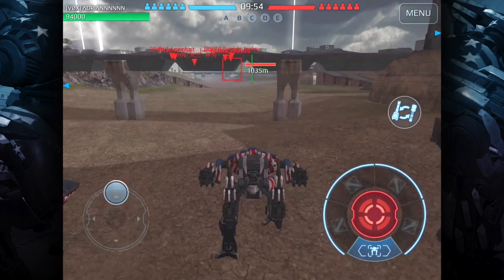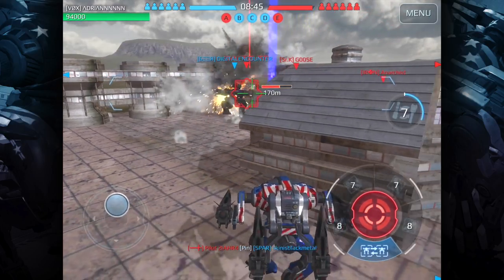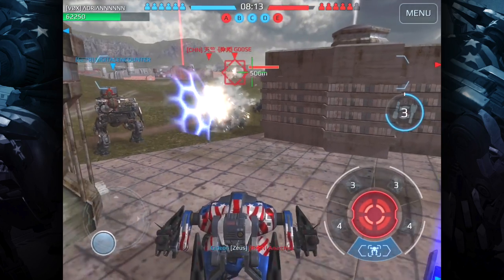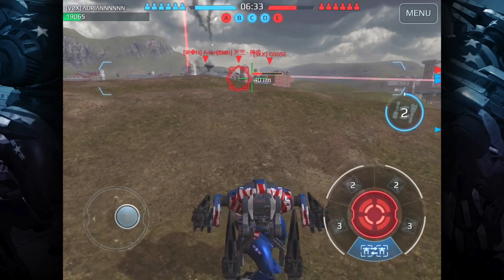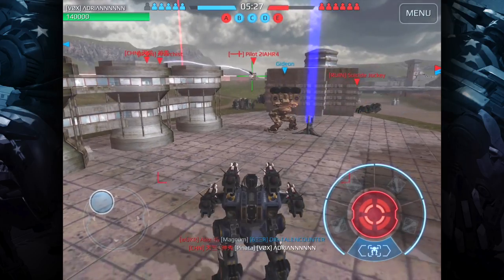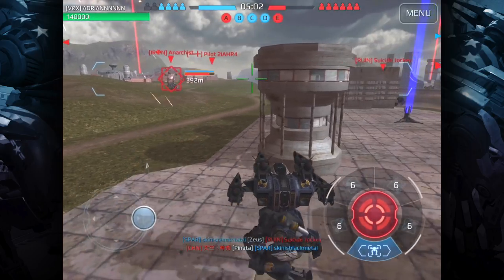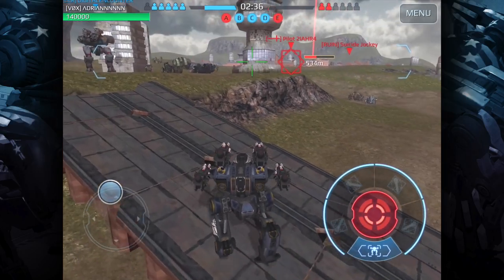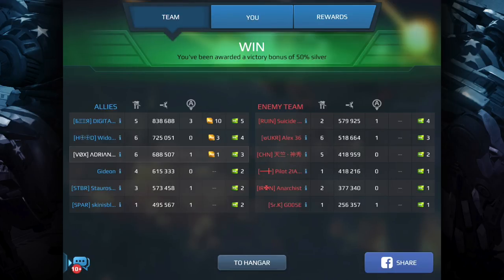War Robots 3.1: Aphids Review (Have they been BUFFED?)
With update 3.1, the Aphid weapon received a 5% buff in damage. However... many viewers have been both commenting and asking me to run Aphids especially during my live streams because apparently they aren't that bad. I decided to run a game where I ran both a Jesse Aphid and Patton Aphid to see what has changed. One thing that I did notice is that the arc of the Aphids seem to fly a little higher. I'm not sure if it's just me but before update 3.1 when I tried Aphids out they were flying much lower than before and I would frequently just fire my Aphids into walls. Would I run these weapons in the current meta though is another question.

In the comments section below, do you think the arc of the Aphid weapon has changed? Are you running Aphids in your main hangar?